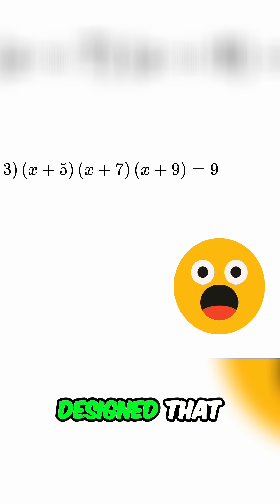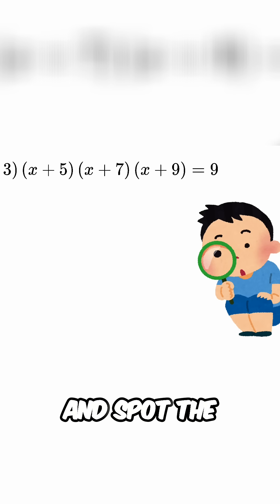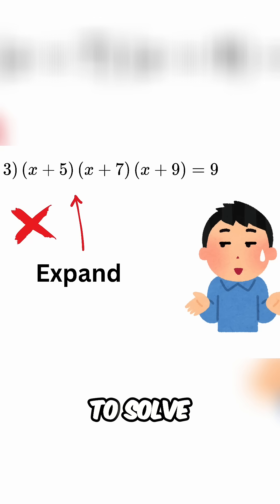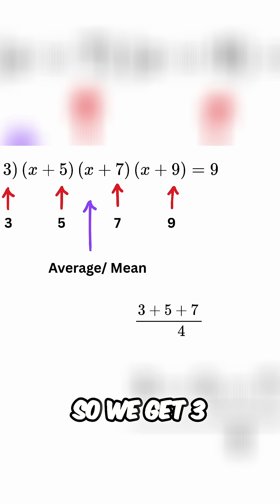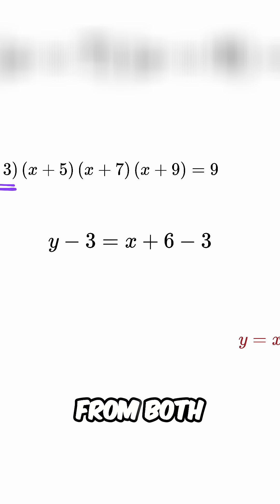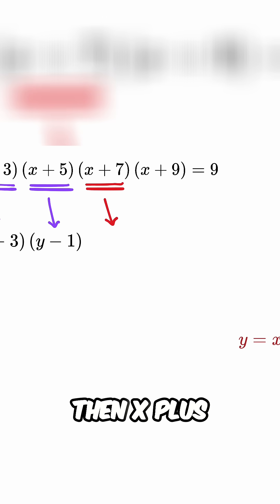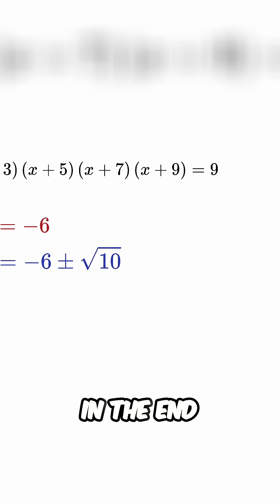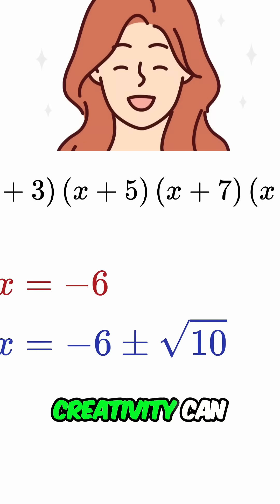Math Genius: Simplifying Complex Equations With Ease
Can a math genius simplify a complex equation? See how pausing to observe a pattern leads to an elegant solution. It shows how creativity makes math surprisingly elegant.